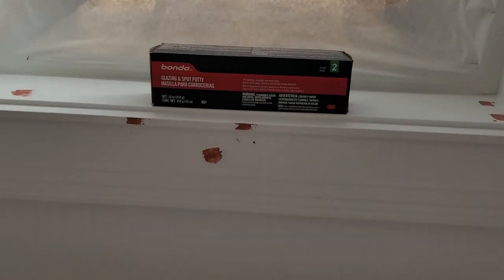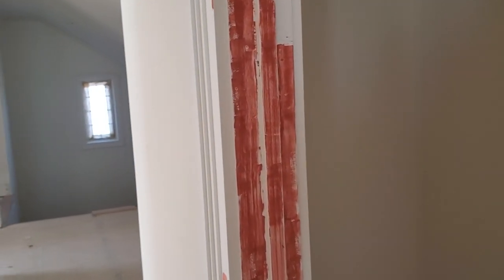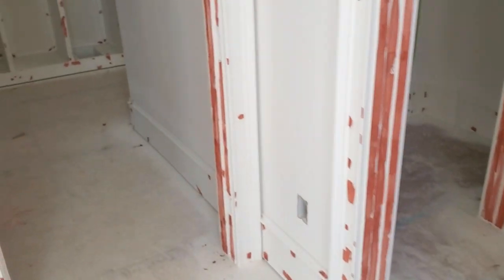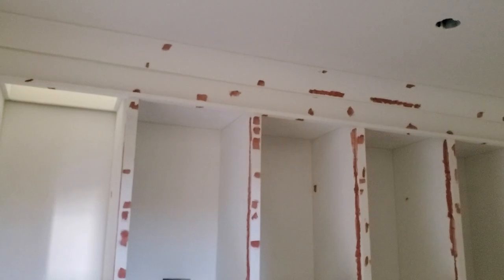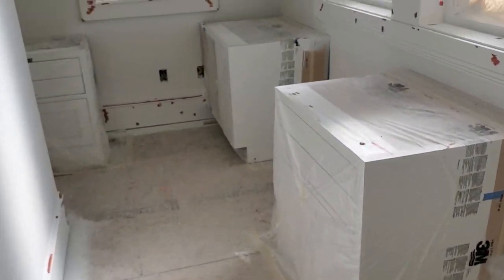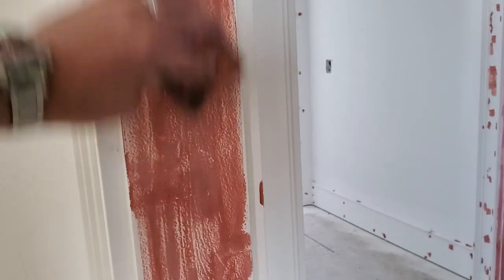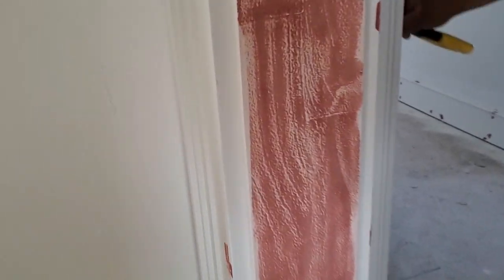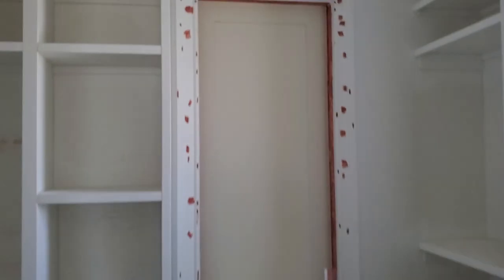All About Bondo | How to Prep Home Questions ANSWERED!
Walk through of this custom idaho home to explain why we use bondo to prepare for painting, how we use it, why we use it and how we cover up rb12 mdf wood grain using bondo. This home was a parade home before the COVID 19 pandemic- see it before anyone else! Must see to diy!